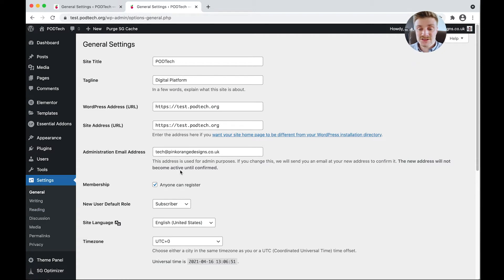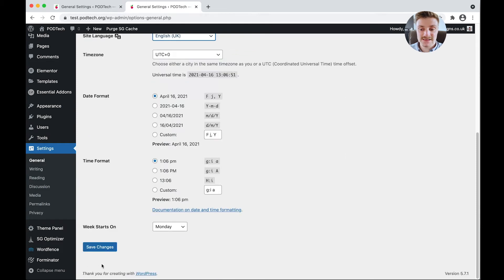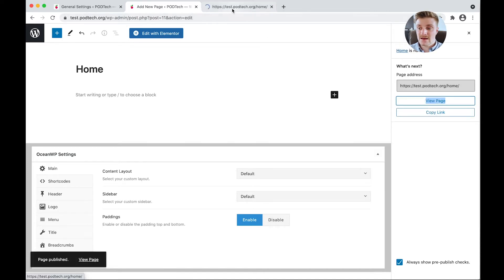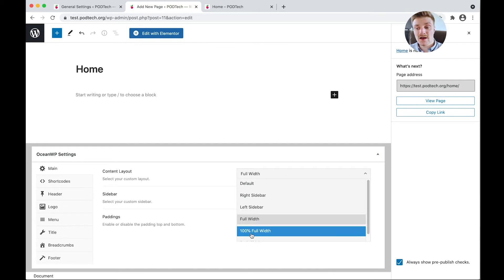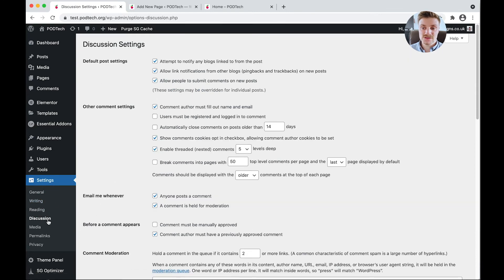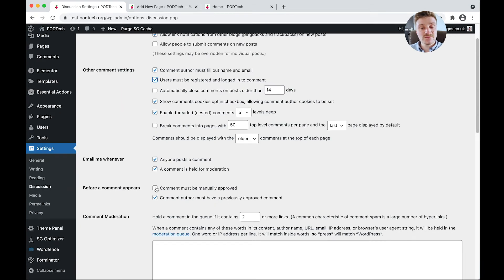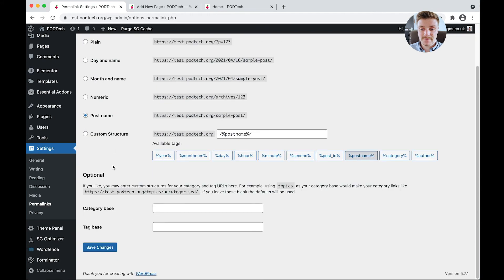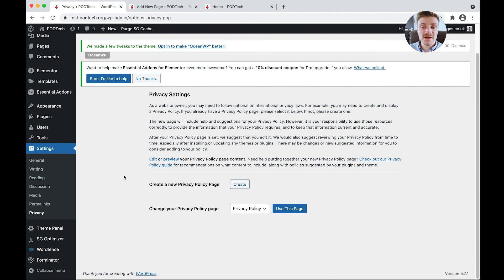WordPress- How to Set Up your Back Office - 2021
In this video we take you step-by-step through the process of how to optimise your WordPress back office settings.

1:08 - PODTech discusses how to set your homepage to display a static page. We create a home page, tweak page settings to create a blank canvas

3:02 - and allocate this page as the default page for your URL.

3:27 - We even discuss visitors commenting on your posts, products or pages and how to discourage bots from spamming your website.

4:48 - In addition we cover how your WordPress website produces its permalinks.

The PODTech Network is a community interest company and aims to help participants struggling with financial independence as a result of digital exclusion. Your support could up-skill someone and make them more employable.